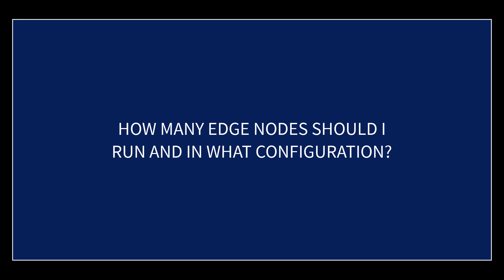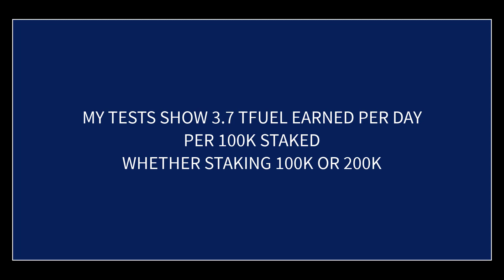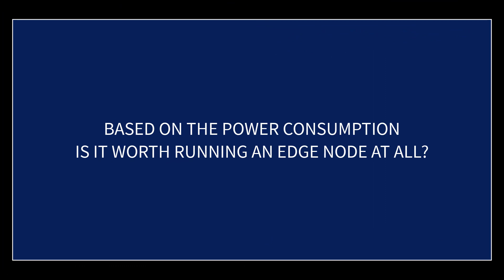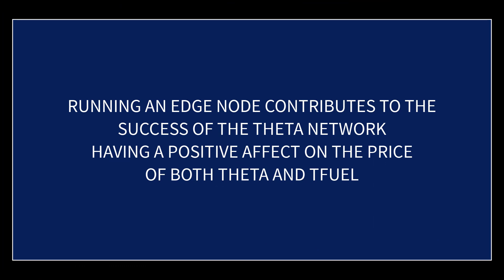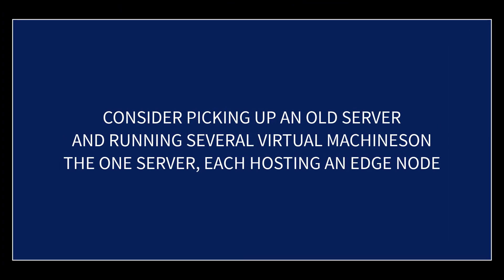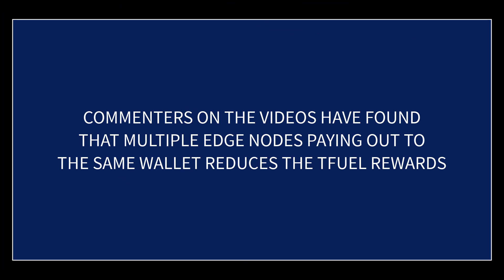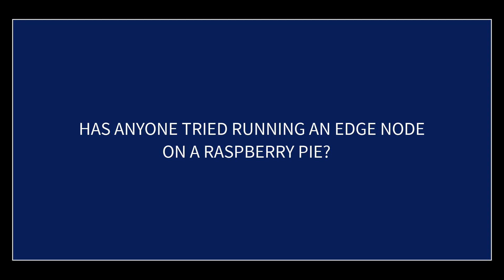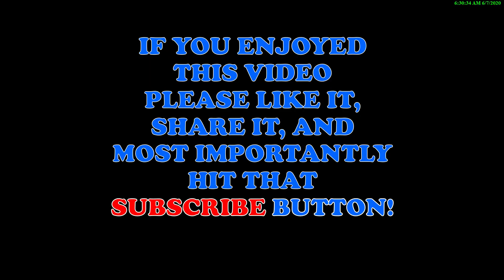How many elite edge nodes should I run?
How many elite edge nodes should I run?:  In this video I go over my thoughts on running multiple edge nodes and does it make any sense to do so?

0xf80834ACA55Da5b2Bcf059CA5E125e4E1cDc16E1